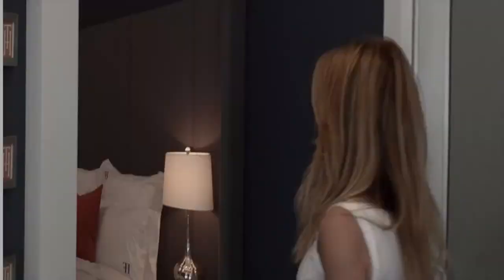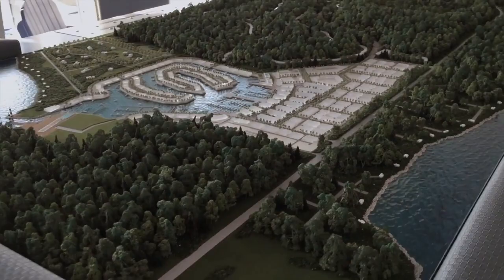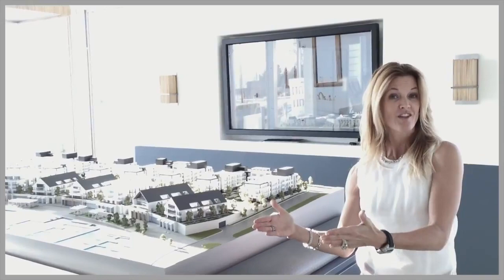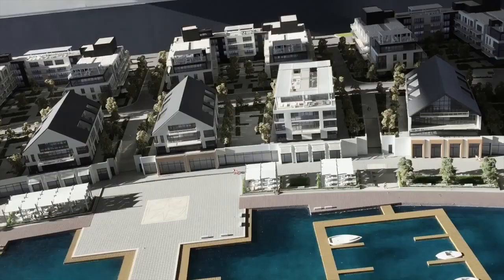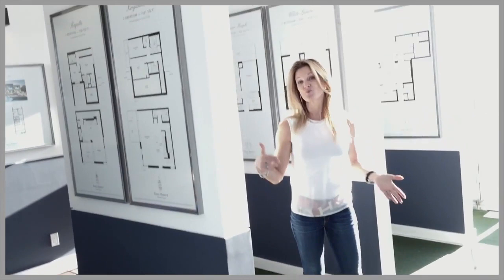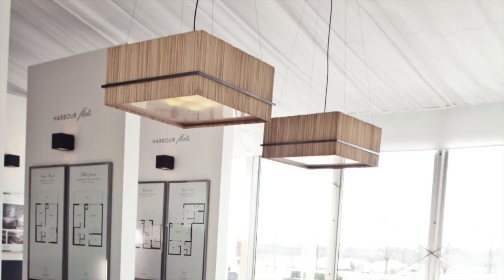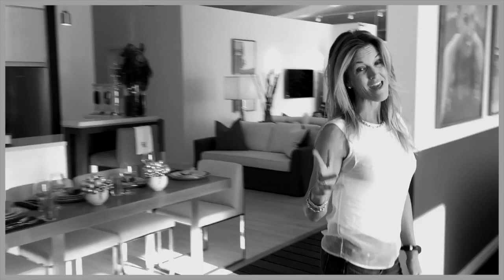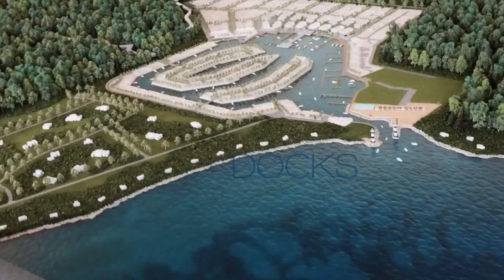Dee Dee Rules No 1 - Taylor Hannah Architect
Dee Dee Taylor Eustace is an Architect and Interior Designer with her practice located in Toronto, Ontario. She graduated with honors from the University of Toronto School of Architecture and is a member of the Ontario Association of Architects and the Royal Architecture Institute of Canada. Dee Dee is the founder and owner of Taylor Hannah Architect Inc., an architecture, development, and interior design firm specializing in the residential and hospitality sectors.

Dee Dee Taylor Eustace’s involvement began in 2002 when she broke new ground bringing design to television when she hosted, Love by Design, on HGTV – jump-starting her career as a “celebrity architect and interior designer”. From appearing on the Oprah Winfrey show three times, a guest on the Steven and Chris Show on CBC over ten times, a celebrity judge on Game of Home, to filming the documentary series Real Designing Women Dee Dee has had a vast range of TV exposure where she was able to broadcast her talent, knowledge, insight and personal experiences as an architect, interior designer, and business owner.